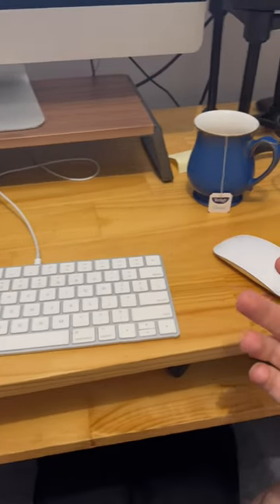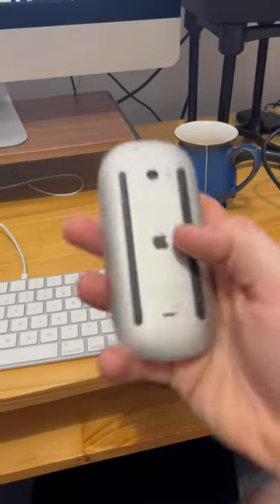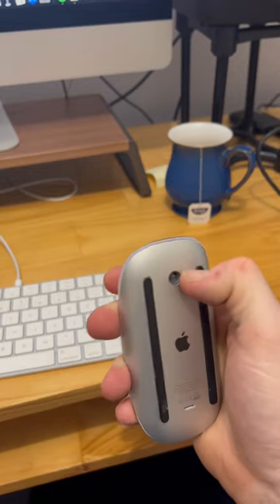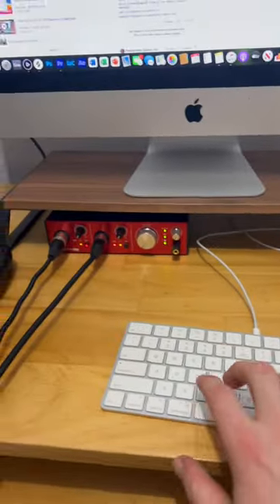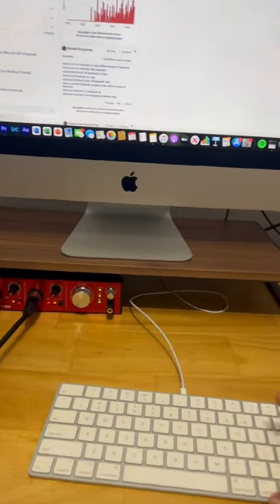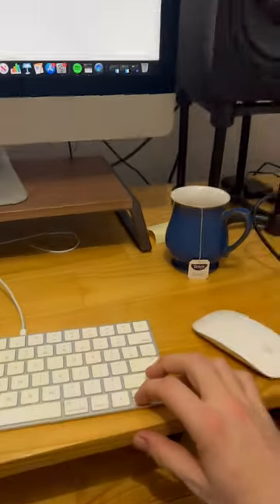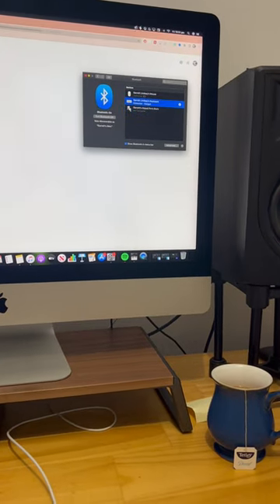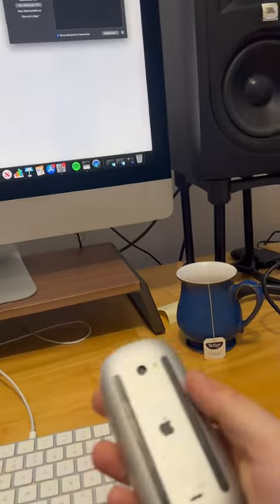How to connect a Magic Mouse to an iMac using the Magic Keyboard